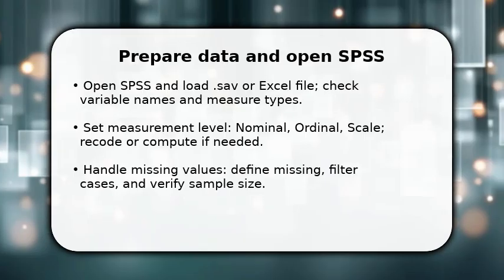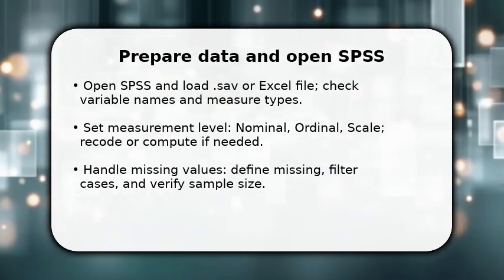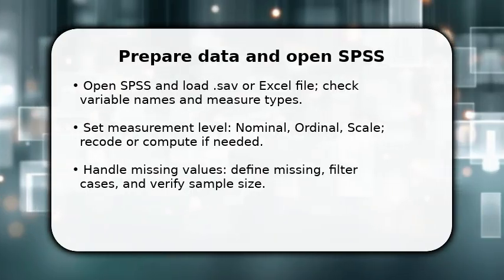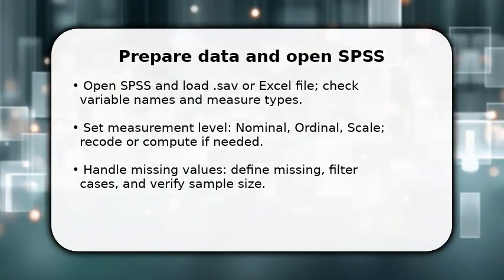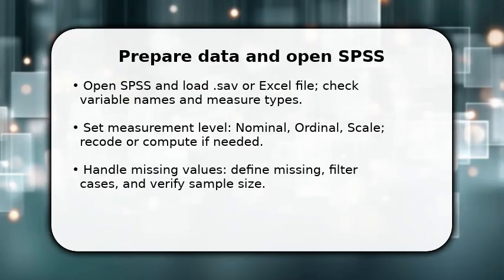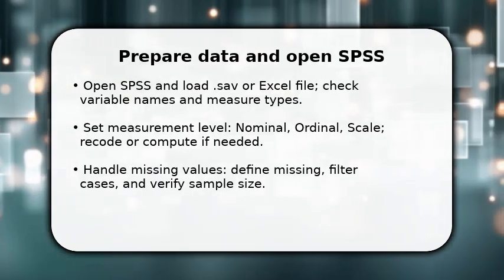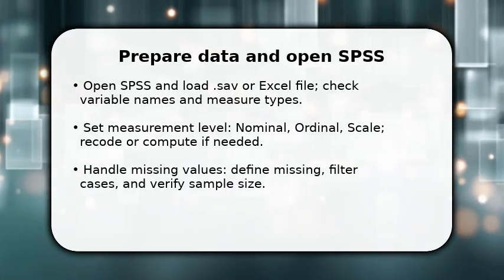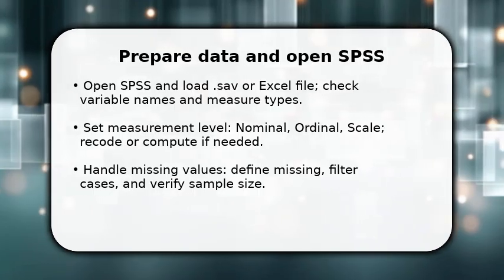How to Get Graph in Spss (full Guide)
How to Get Graph in Spss (full Guide) | 🔒 Surfshark VPN Deal — Stay private and secure. $1.99/mo + 3 Months Free ▸

Dive into the comprehensive guide on extracting graphs from SPSS data. This video tutorial walks you through each step, ensuring that even beginners can visualize their statistical findings effectively.

SPSS, graph extraction, statistical analysis, data visualization in SPSS, guide for creating graphs from SPSS data